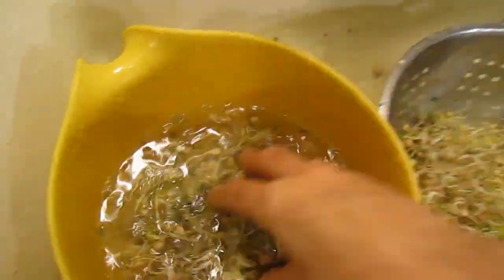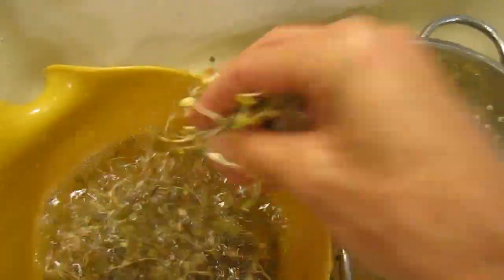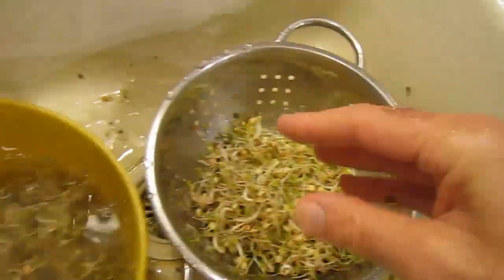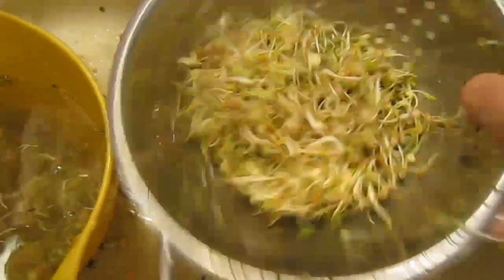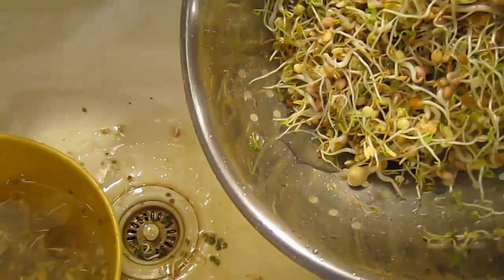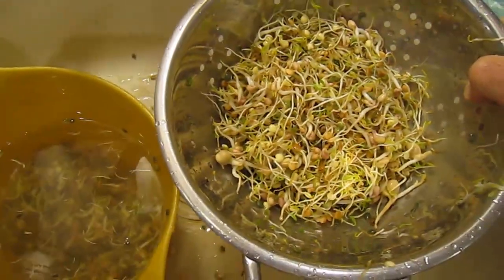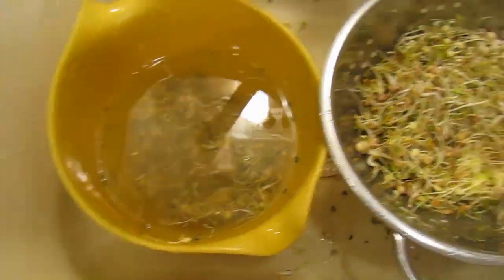Washing the Hulls off Bean Sprouts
In this video Sproutman shows you a quick and easy way to wash the hulls off Bean Sprouts.